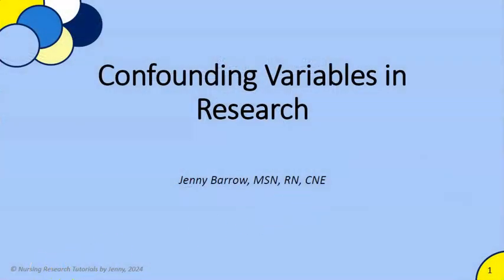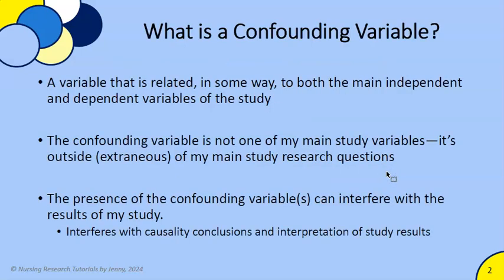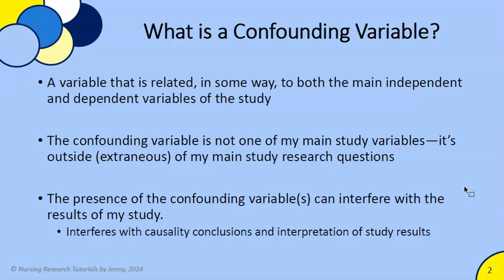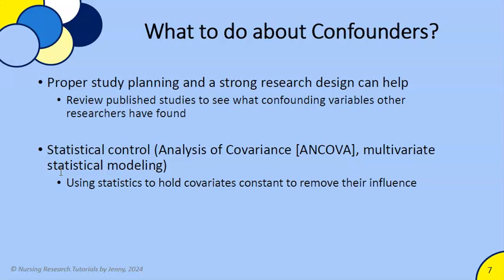Confounding Variables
This video explains what confounding variables are, other names they're referred to in published research literature, common confounding variables in nursing research, and how to control for them in research studies. In addition, there are examples of confounding variables included throughout.